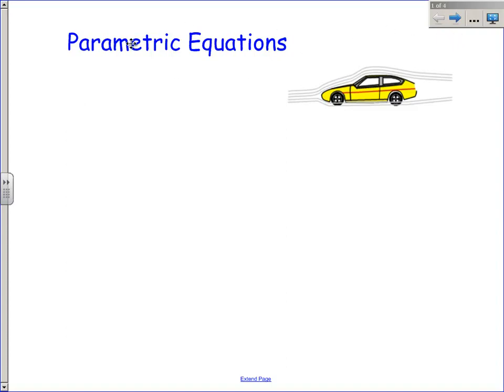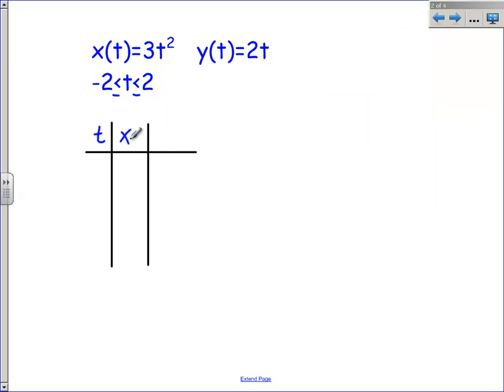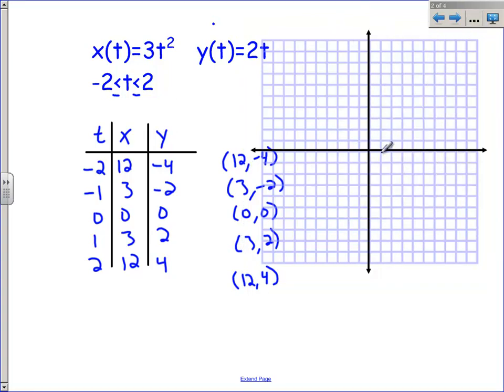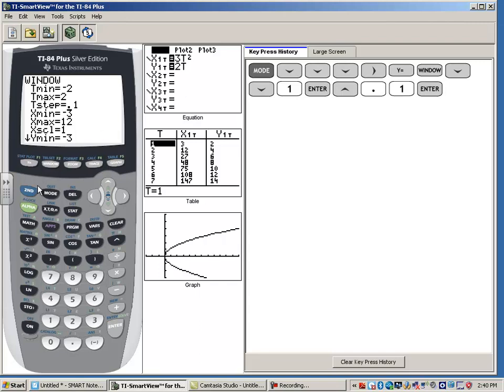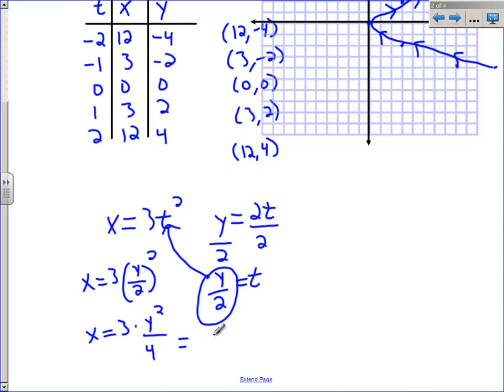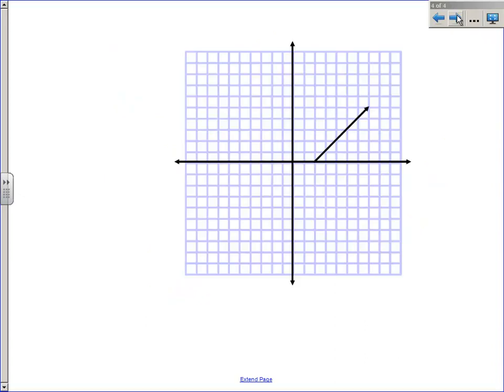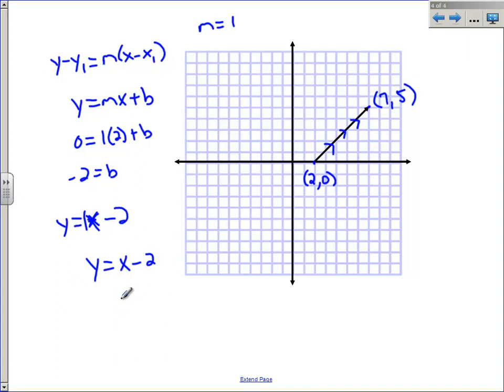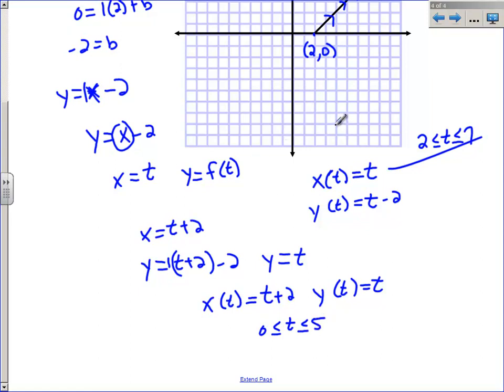Parametric Equations for Pre Cal